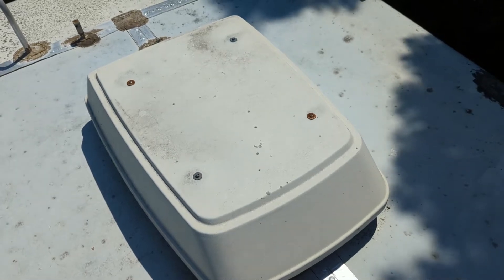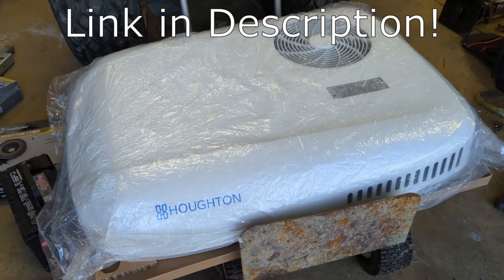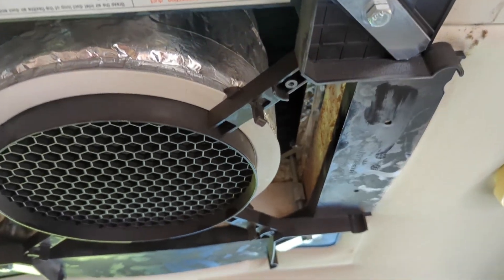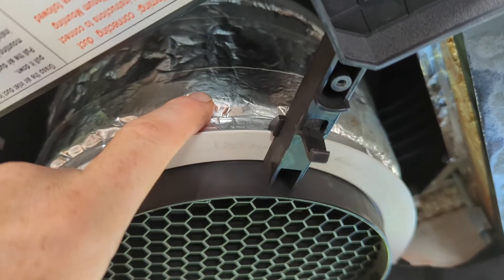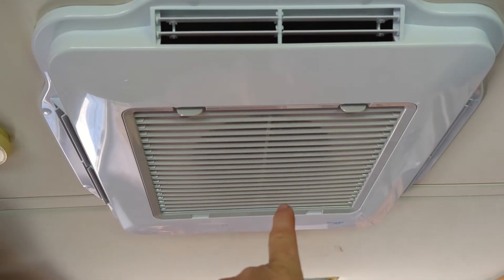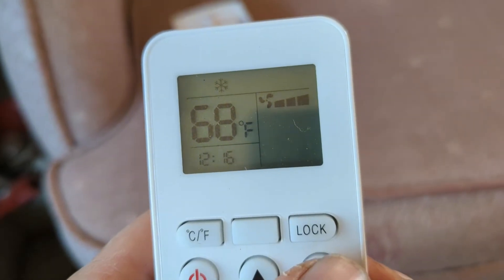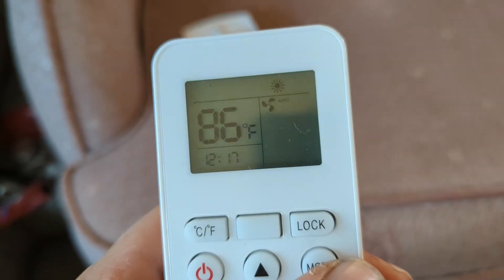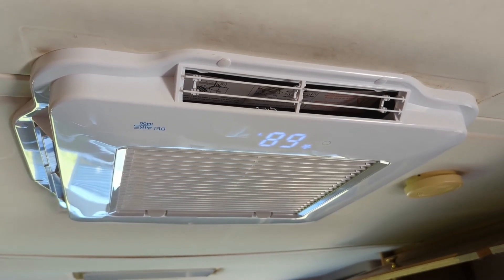The BEST Heat Pump for your RV? With Dehumidifier, Heat and Cold AC? RecPro by Houghton!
RecPro 13.5 Low Profile Heat Pump

! ! ! DISCOUNTS ! ! !